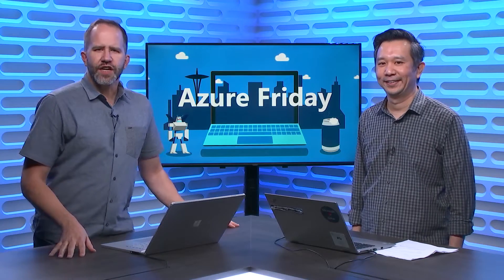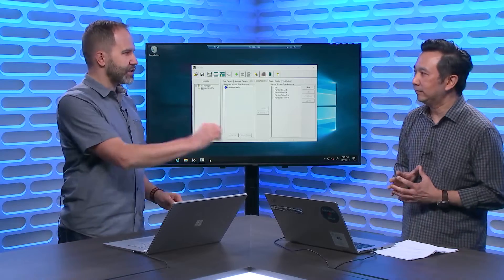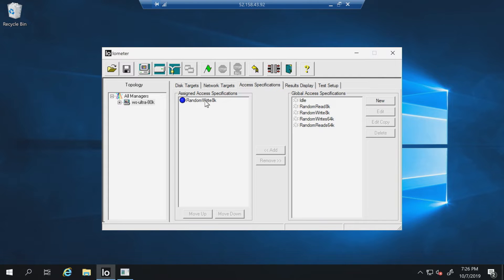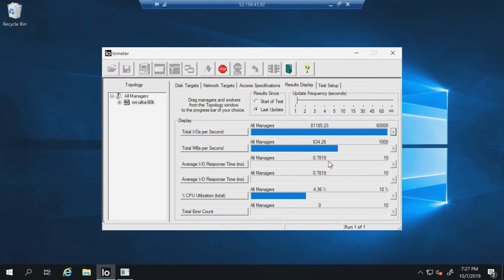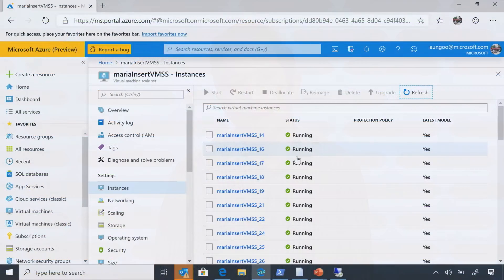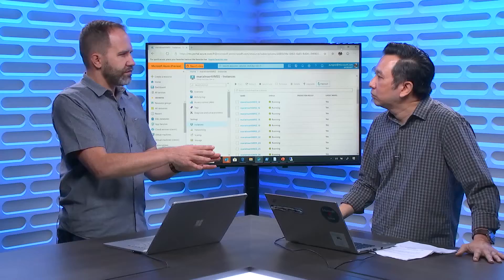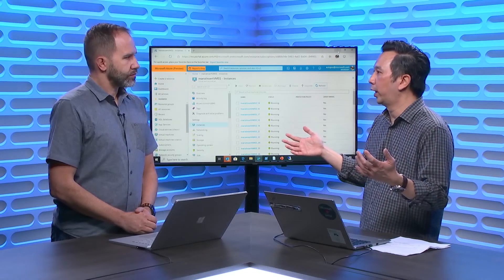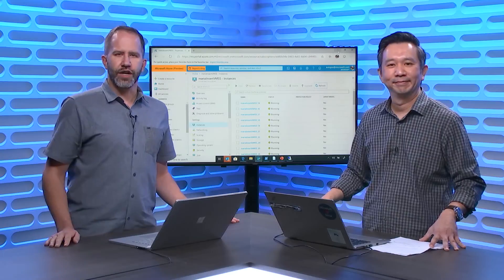How to use Azure Ultra Disks with Azure Virtual Machines | Azure Friday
Aung Oo joins Scott Hanselman to show how to use Azure Ultra Disks. Ultra Disk is a new Managed Disks offering that delivers unprecedented and extremely scalable performance with sub-millisecond latency for the most demanding Azure Virtual Machines and container workloads.

2:00 - Demo

Announcing the general availability of Azure Ultra Disk Storage